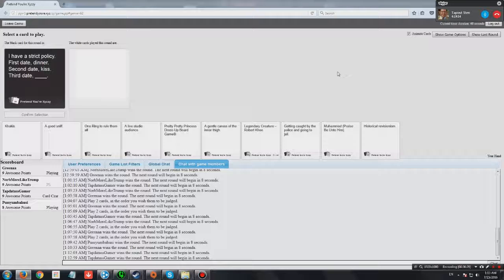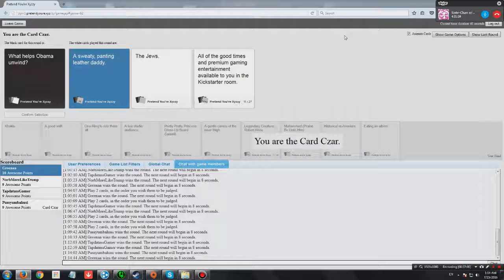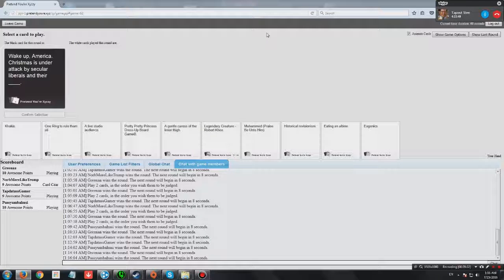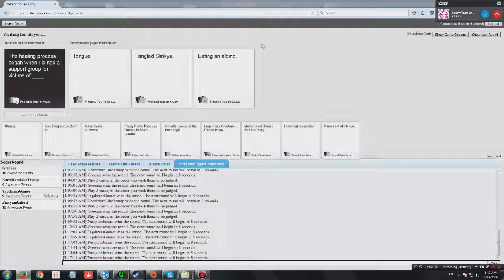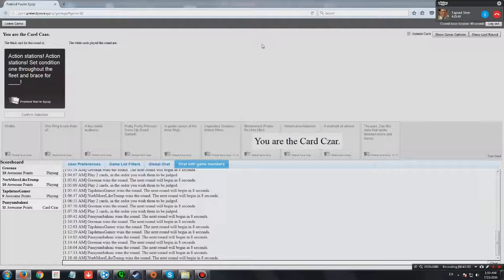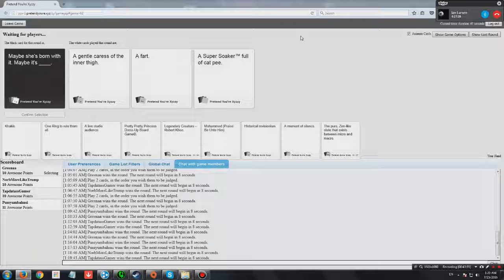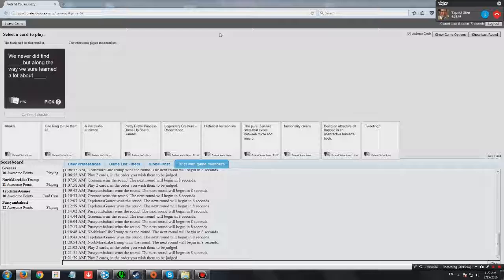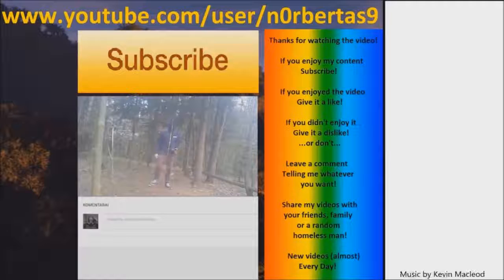I'm up all night for..." (Cards against humanity) part 10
I disabled ratings due to trolls purposely disliking videos and causing my analytics to take a nose dive.

Music Credits

Comment rules: (going against these rules will get your comment ignored/removed)

1: No self-promotion (even if you say something about my channel/video, slipping in a "check
out my channel" will have your comment removed).
2: Comment only things related to the video.
3: No links to virus sites, trollsites, etc.